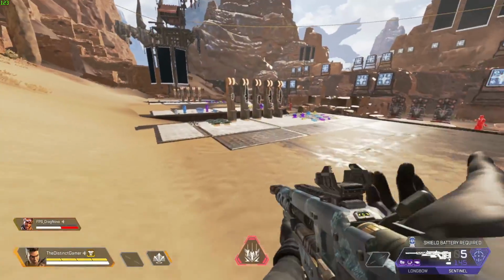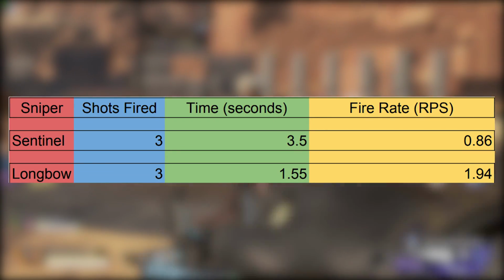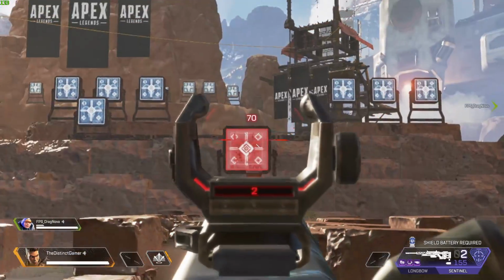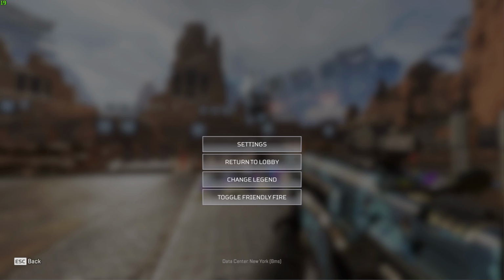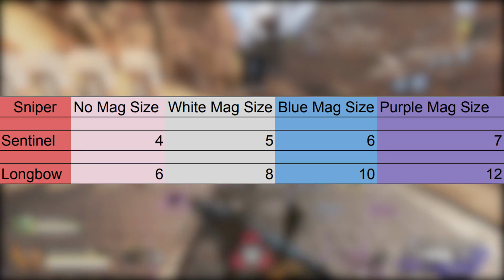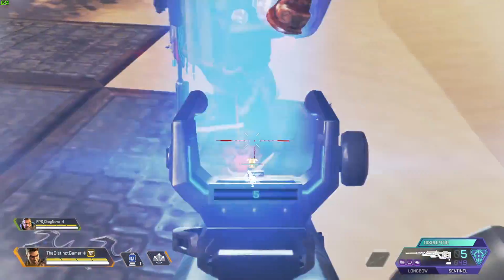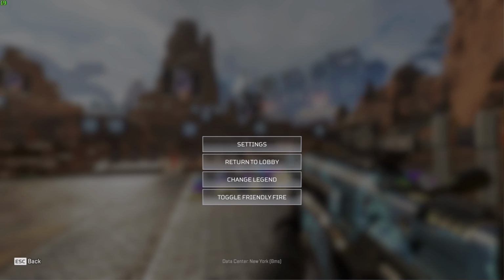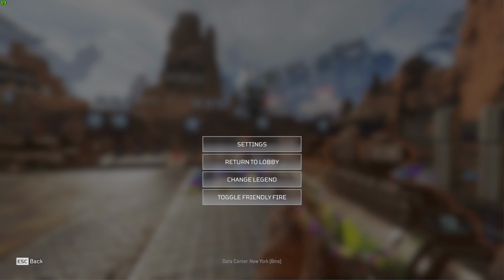Sentinel vs Longbow | Which Is Better & Why? | Apex Legends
The highest sniper kills player asked me whether the Sentinel or the Longbow DMR was better in Apex Legends, so we created this video to tell the truth of which IS the best choice and why!

We ran a multitude of tests to figure out the best sniper in the game and here's what we found out!